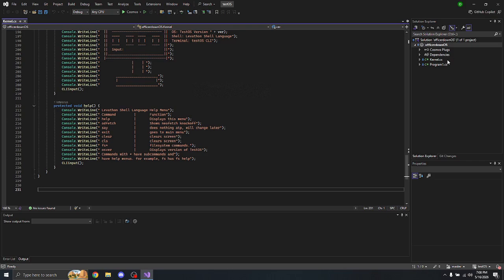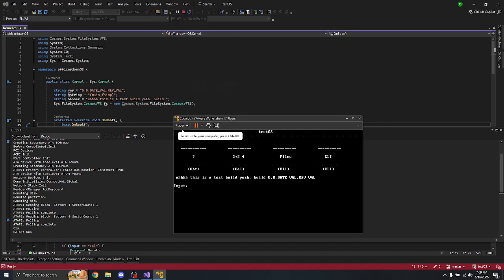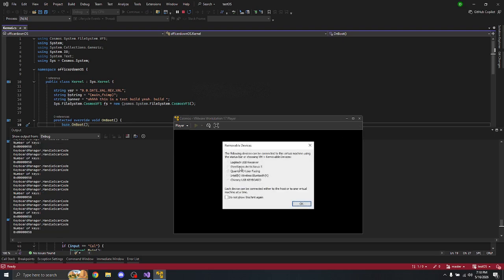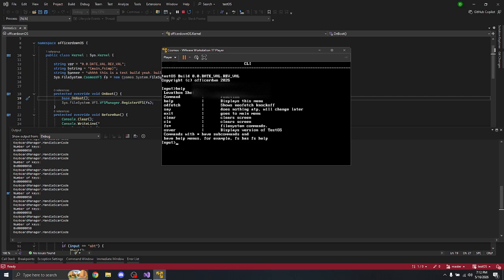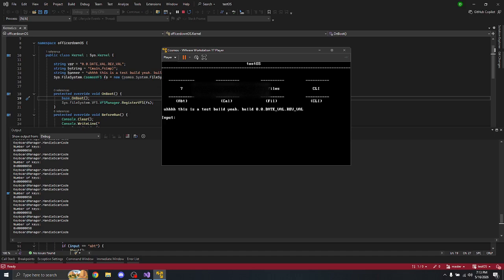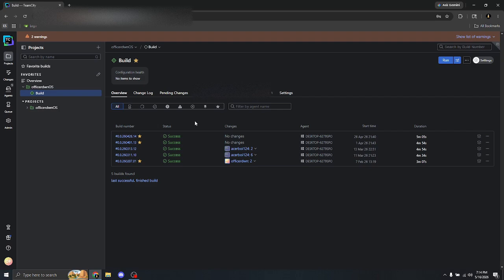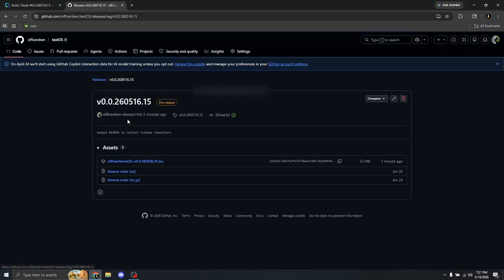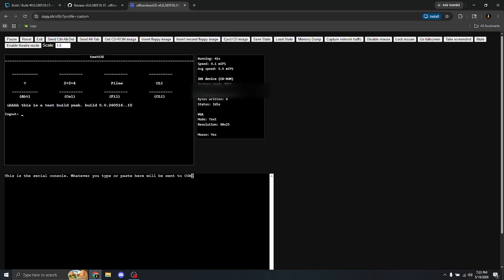The state of officerdownOS